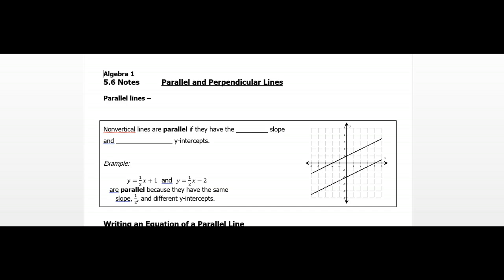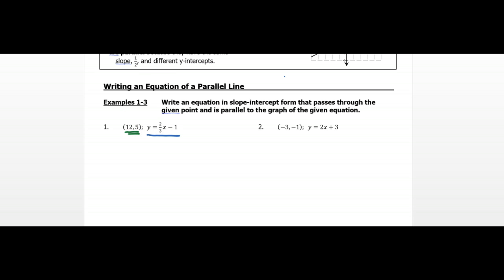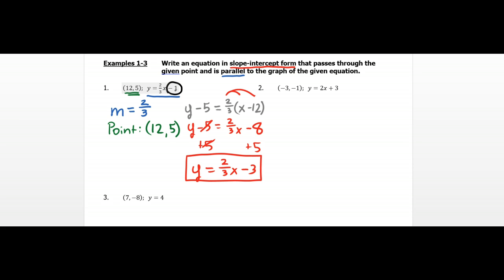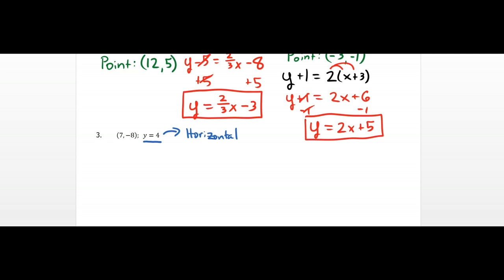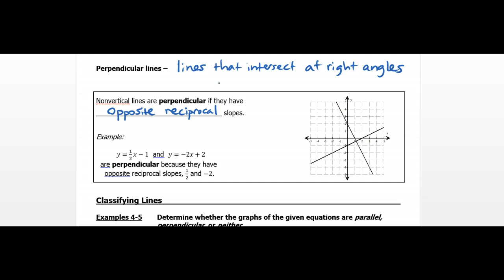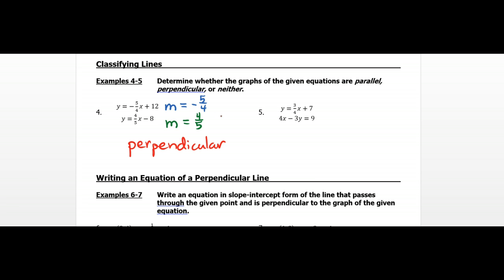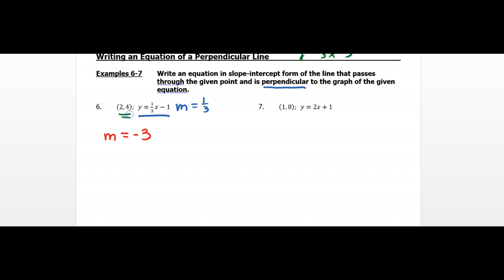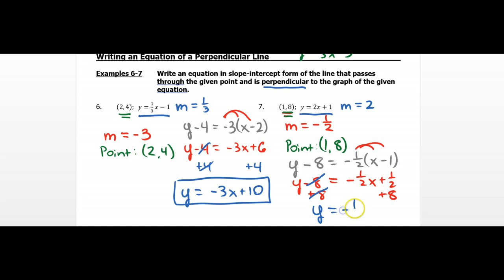4.4 Day 2 Parallel & Perpendicular Lines